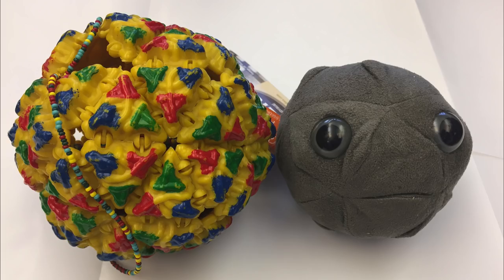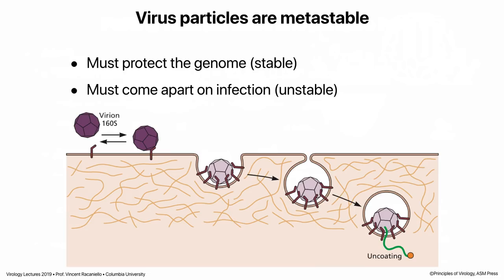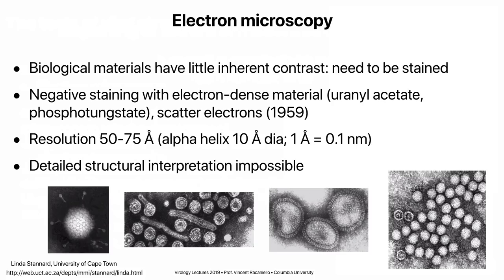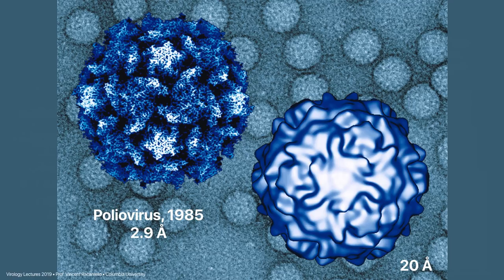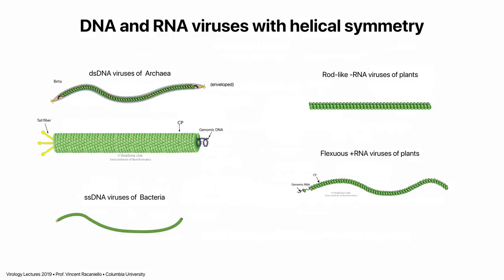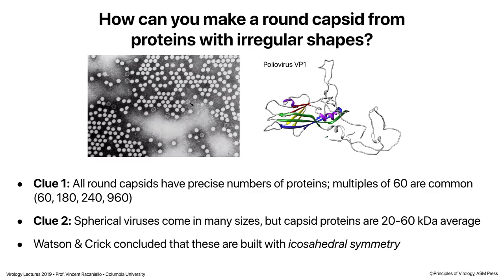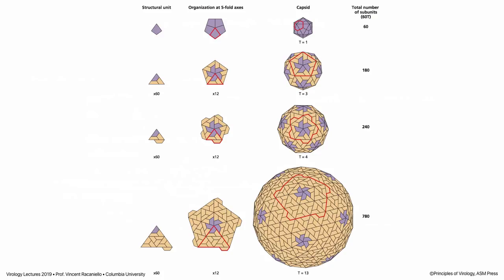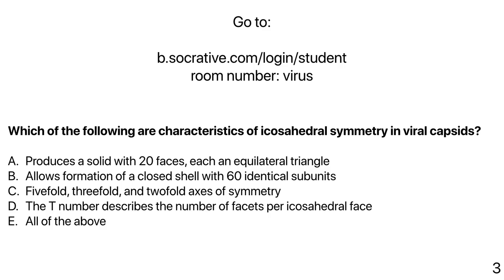Virology Lectures 2019 #4: Structure of Viruses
Viral particles are metastable: they must not only protect the genome in its journey among hosts, but also come apart under the right conditions to release the genome into cells. In this lecture we describe the two major forms of symmetry for building virus particles, helical and icosahedral. We discuss how to make larger and larger viruses, the triangulation number, quasiequivalence, end with a discussion of the  lipid envelope derived from the host cell that is embedded with viral glycoproteins.